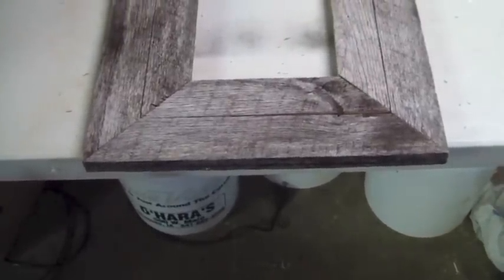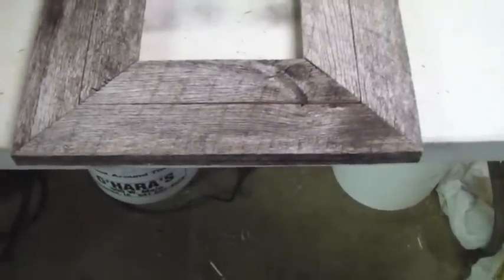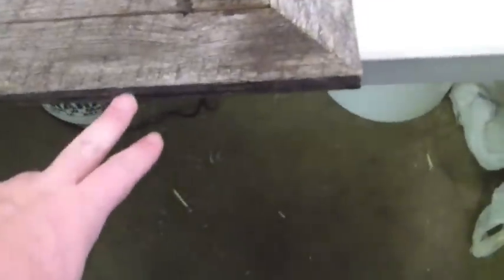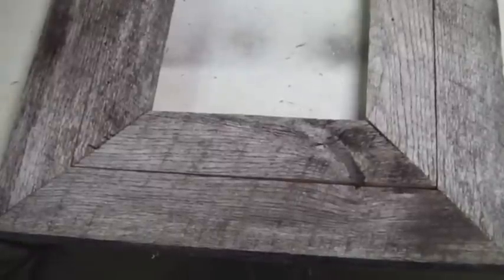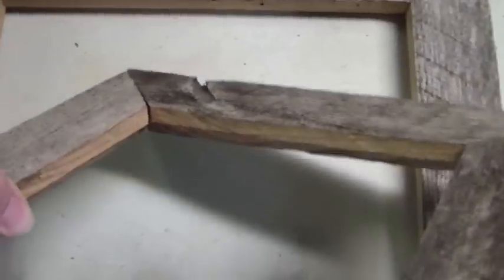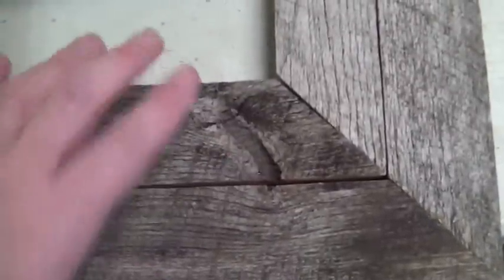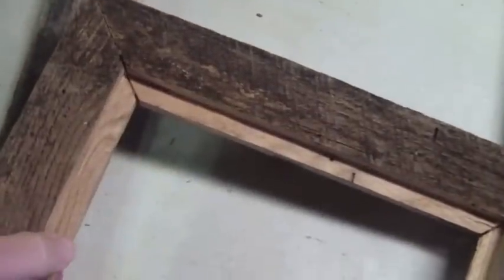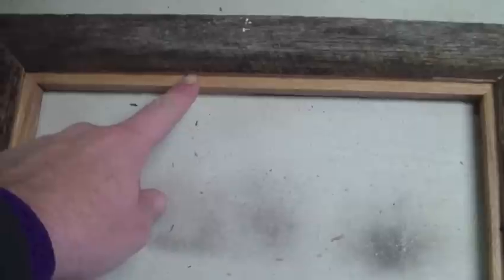Idiots Guide to Wood Working Barn Wood Frame